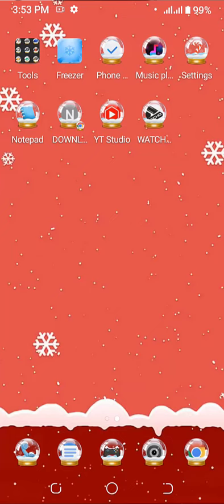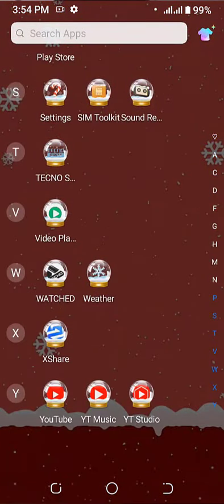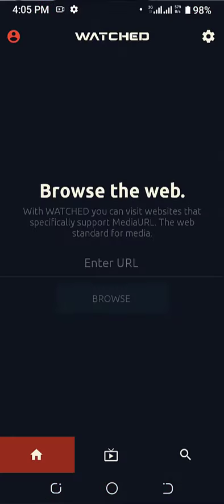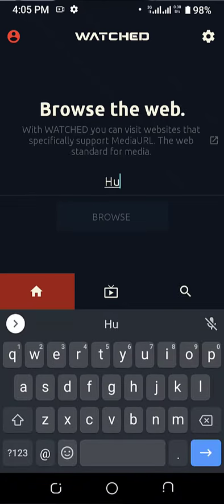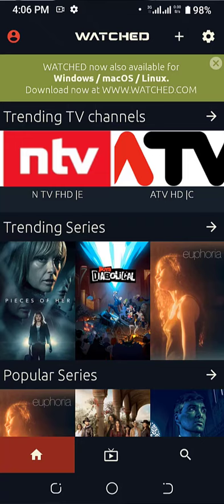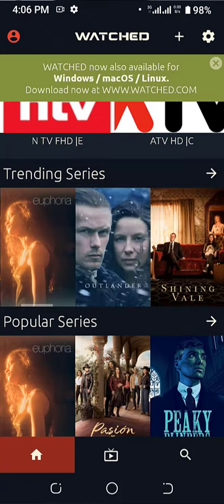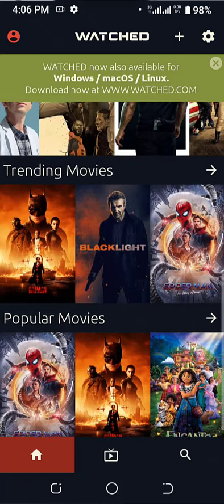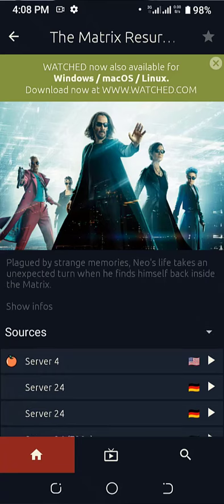Watch Netflix and Disney for FREE (2022) | Hustlers Crib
Watch Netflix and Disney for free. Kindly follow me as I walk you through the steps on how to watch Netflix and Disney for free, without paying any money.

Thanks.